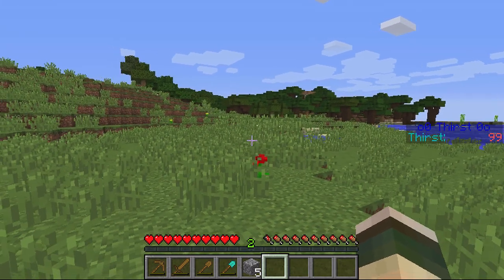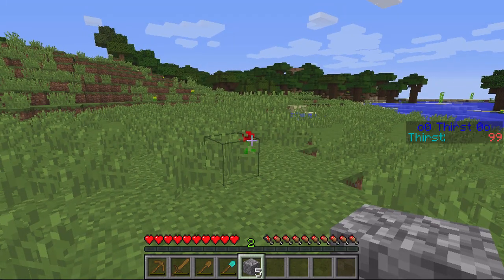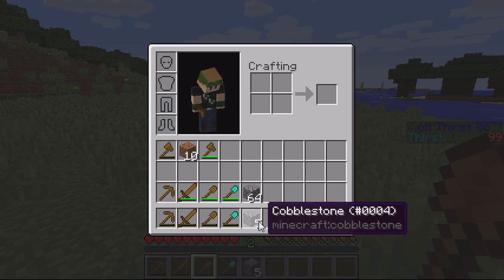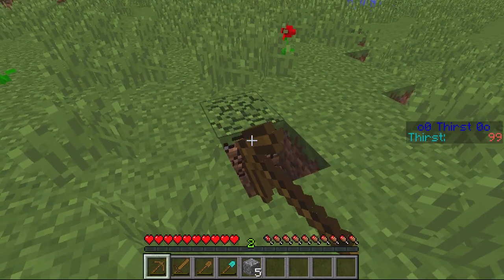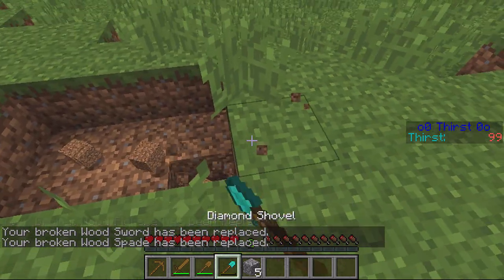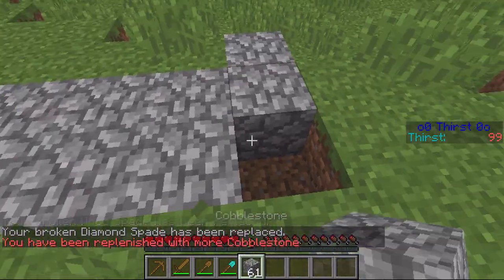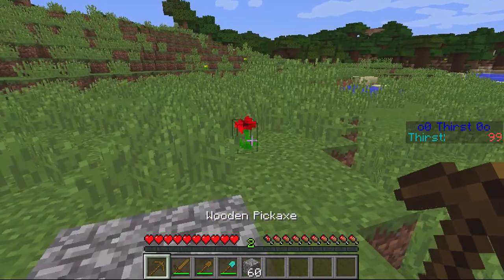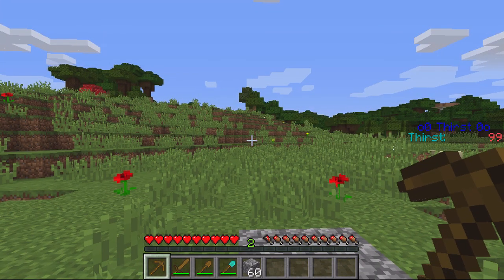Auto Item | Will auto equip when item deplete | Minecraft Bukkit Plugin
★Auto Item★

This plugin causes items to replace each other when the previous item has depleted, The plugin will replenish the item in the task bar is there is a replacement item in your bag!